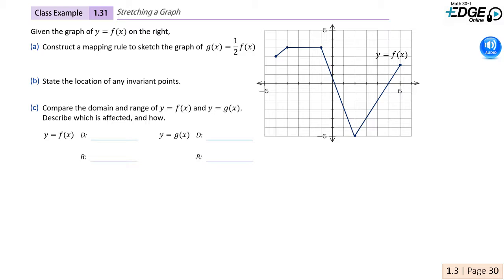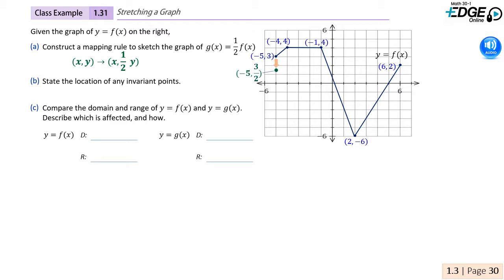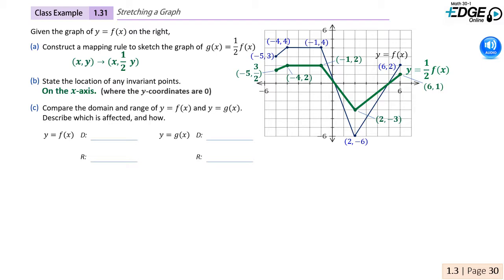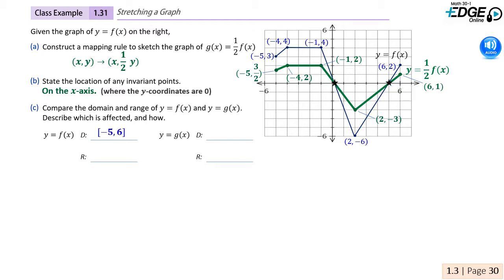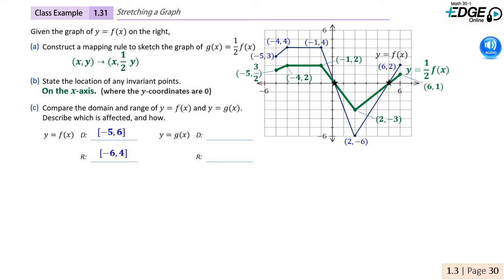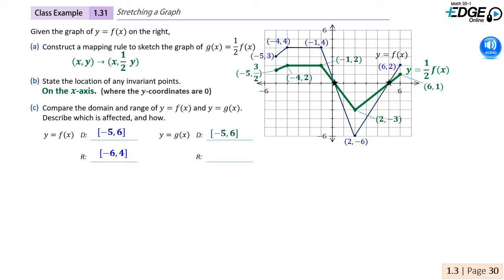1.31 - Sketching a Graph with a Vertical Stretch